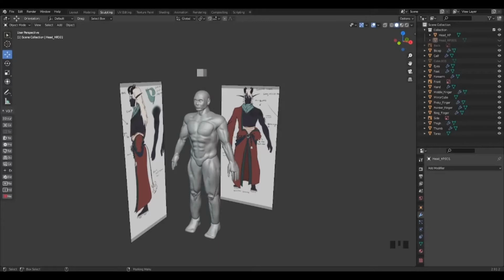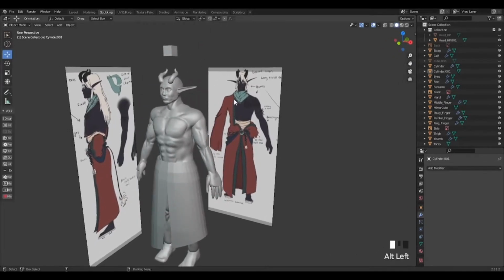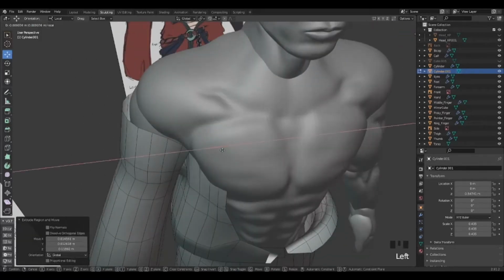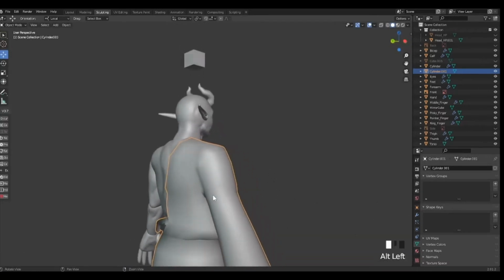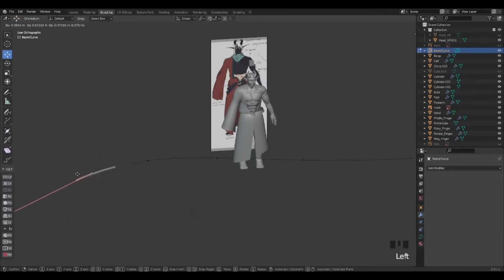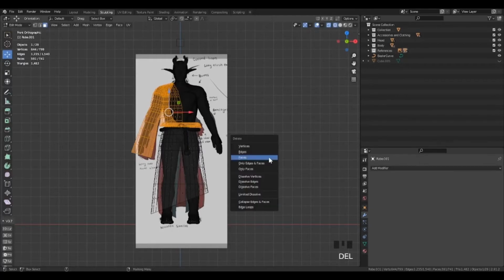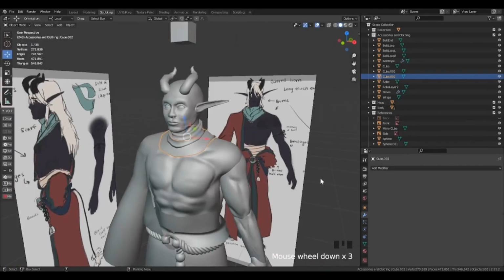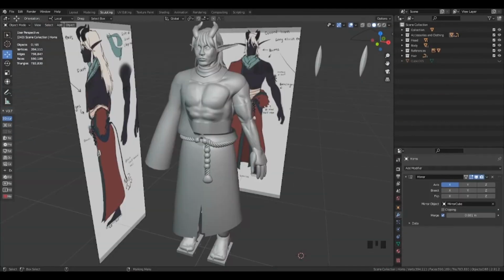Demon Character Sculpting: Tutorial pt 4 || Entry Level - Clothing & Accessories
Welcome to the fourth of 7 tutorials on how to build a demon samurai character.  Today we're doing clothing and accessories modeling.

Join Millie Harris as she walks us through the process. This tutorial is aimed at artists who are somewhat familiar with the ideas and concepts but are still learning Blender or Sculpting.